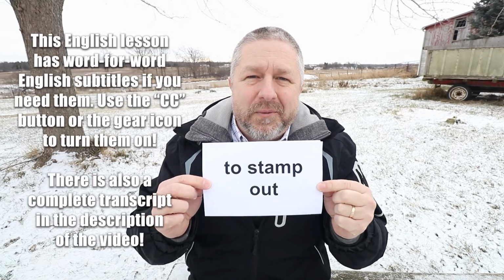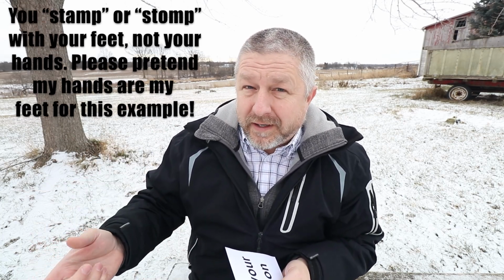Learn the English Phrases TO STAMP OUT and TO PUT YOUR STAMP ON - An English Lesson with Subtitles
Read along to practice your English and to learn the English phrases TO STAMP OUT and TO PUT YOUR STAMP ON SOMETHING

In this English lesson, I wanted to help you learn the English phrase, to stamp out. The most literal meaning of to stamp out is when you have a fire outside and you use your feet to stamp out the fire. You actually stomp on the fire, that's a different verb, but it means the same thing. So literally, it means to stamp out the fire. But we also use this when we're talking about other things. I really hope that we can stamp out the Corona virus. I hope we can stamp it out. It means that you extinguish it or end it. A lot of people would love i if we could stamp out violence in our cities or stamp out violence in our societies. So when you stamp something out, it means you end it. I really hope that we can stamp out all of the bad things in the world, but especially the Corona virus. I really hope we can stamp it out.

WANT FREE ENGLISH LESSONS? GO TO YOUTUBE AND SEARCH, "BOB THE CANADIAN"

The other phrase I wanted to teach you today is to put your stamp on something. When you put your stamp on something, you add your own unique style to it. A good example of this would be, I have a room that I use in the house as my office. Jen painted the room and we put some furniture in the room but I kind of put my stamp on it. When you put your stamp on it, it means you hang up your own pictures. You decorate things in a way that you like. You put your stamp on it. You kind of use your personality to help decorate it. You can use this to talk about a room. You can use this to talk about something that you're creating. When you're making food, maybe you use a certain kind of spice because you want to put your stamp on it.

So to review, when you stamp out, the phrasal verb to stamp out means to stop something, to end something, to extinguish it. And when you put your stamp on something, it means you add something to it that makes people able to see that you were involved in decorating it.

But hey, let's look at a comment from a previous video. This comment is from Padma, I have it in my pocket here. And Padma says this, "At the start of the pandemic, I was in denial that it was really happening. But as it progressed, I had to deny myself my freedom of traveling. Luckily, things have started improving slowly." And my response was this. "I think we were all in the same boat back at the beginning. I was in denial as well for a bit until I started to hear about people I knew getting sick, then I took it seriously."

So first of all, Padma, thank you for that comment. This was from the lesson I taught the other day on the phrases, in denial, and to deny oneself something. So Padma, you did an excellent job of using both those sentences. Those are just great example sentences in your comment. And then I do want to talk about the phrase, to be in the same boat. When you're in the same boat, it means that everyone is experiencing the same thing.

So I do think back at the beginning of the pandemic, we were all in the same boat. A lot of us were in denial that it was actually happening. I remember thinking one day I was in school, and that morning, as a staff, we all went out for breakfast. So it was Thursday, March 12th. I can't remember the exact date, but it was a normal school day. We all went to a restaurant early in the morning and as a staff, all my coworkers and myself, we all had breakfast together. And then later that day we went home when the school day ended and then the principal called later that night or sent me an email, I can't remember and said school was closed for three weeks. And then it ended up being a month and then two months and then three months and then right till the end of the school year. So yes, at the beginning, Padma, I would agree, I was also in denial. It's hard to believe that the National Basketball Association, NBA, I think that's what it stands for. They cancel all their games and all these sports were stopping. So I was certainly in denial as well but once I knew people who were sick, that certainly changed my mind.

⌛ Be sure to watch the video TWICE today and ONCE tomorrow!

✅Some Books I Recommend:
The Pearl by John Steinbeck
The Martian by Andy Weir